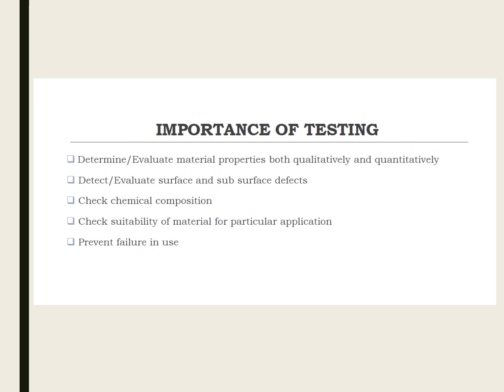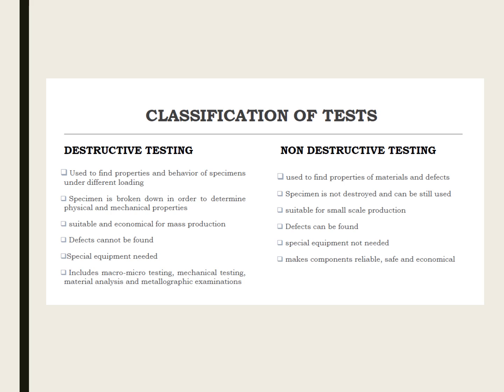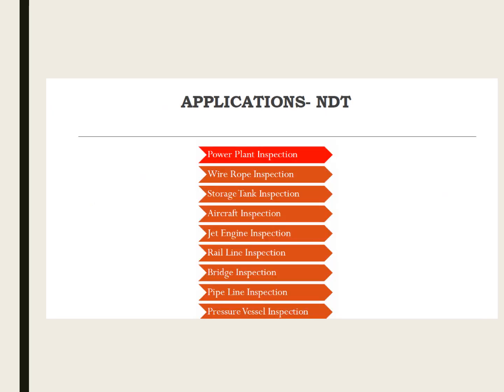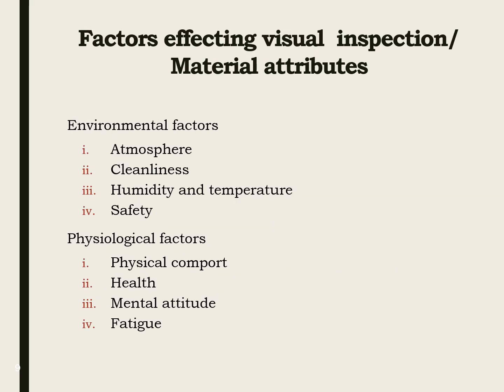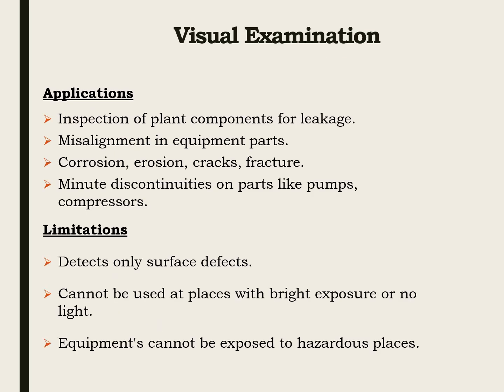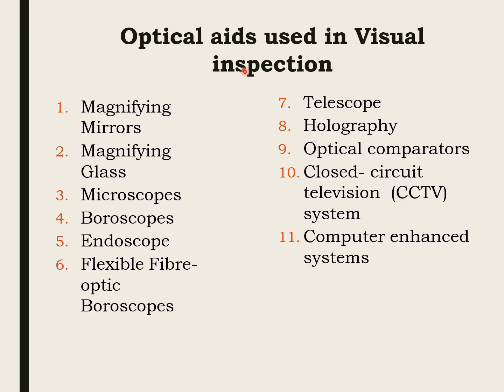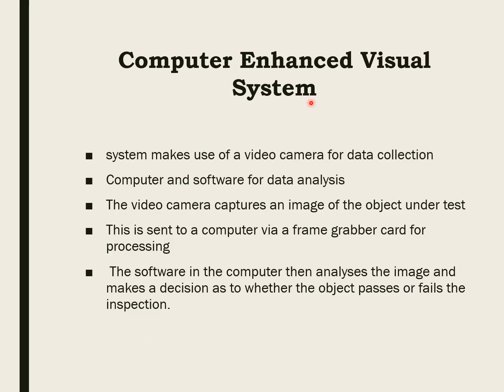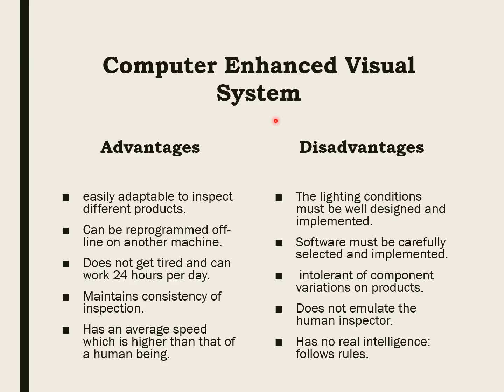ME 367 Non Destructive Testing M1 Summary